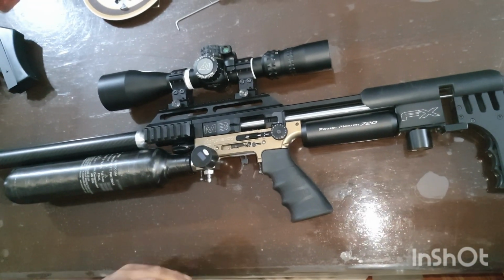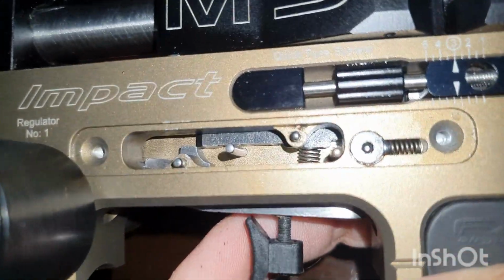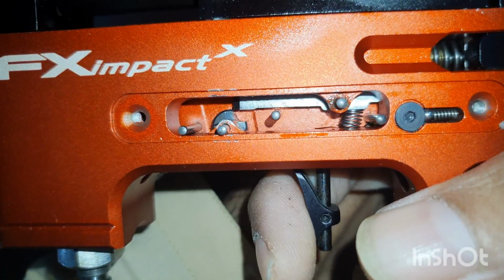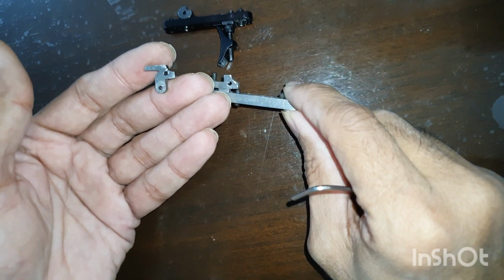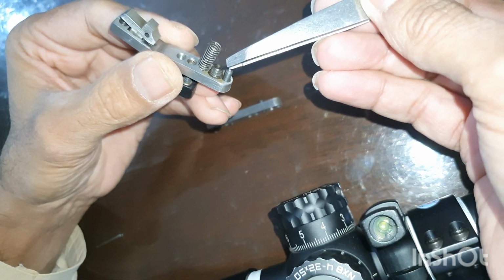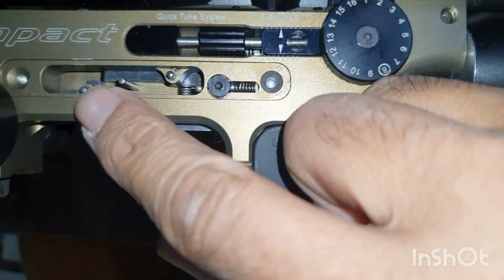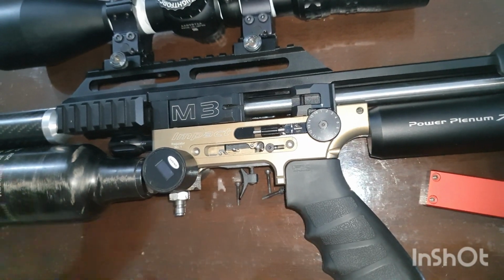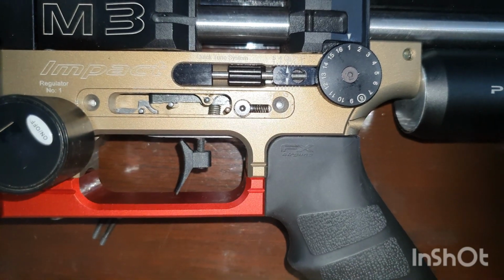FX Impact M3 & MK2 trigger improvement 4th video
This is my 4th video about converting FX Impact trigger into a real match grade trigger. I have been using it for a few days with complete success.

I hope you will like my work.

Regards,

M. Umair Bhaur